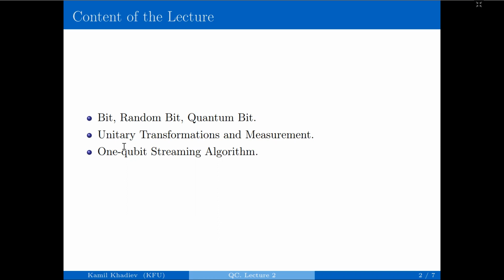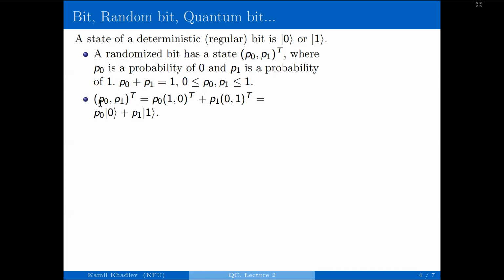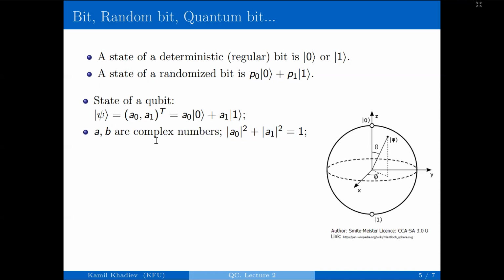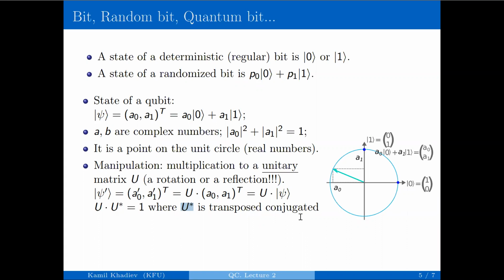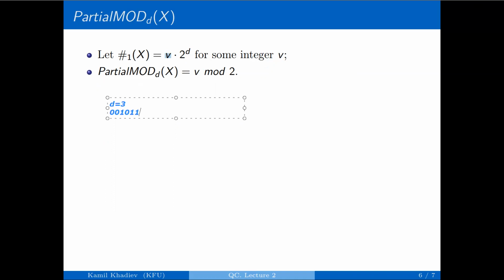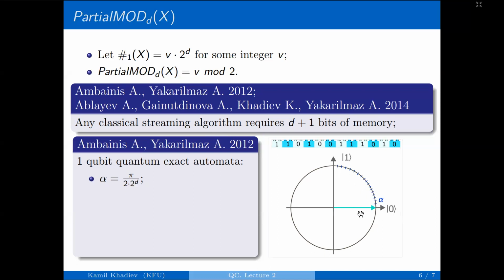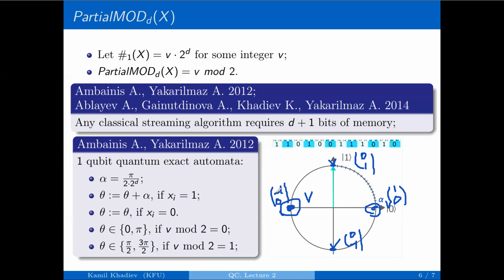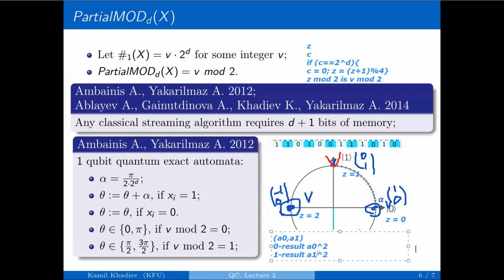Quantum Computing. Lecture 2 Deterministic Bit, Random Bit, Quantum Bit, 1-qubit streaming algorithm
Quantum computing and quantum algorithms. Lecture 2. Deterministic Bit, Random Bit, Quantum Bit, One-qubit streaming algorithm

Lecturer: Kamil Khadiev (Kazan Federal University)

Discussions with students